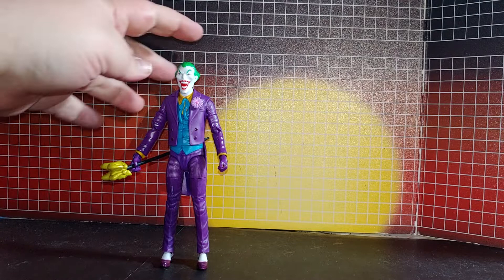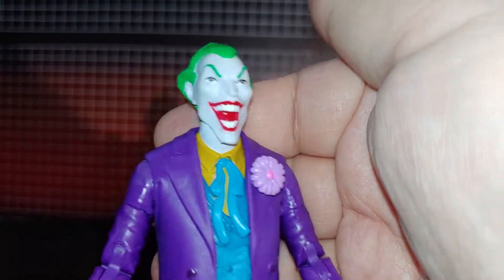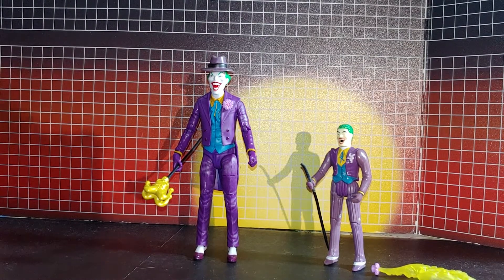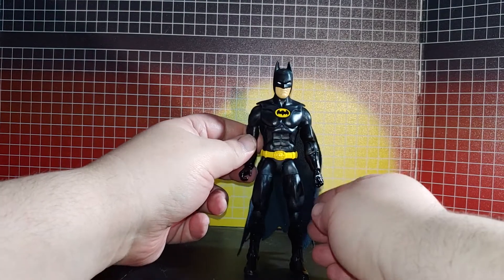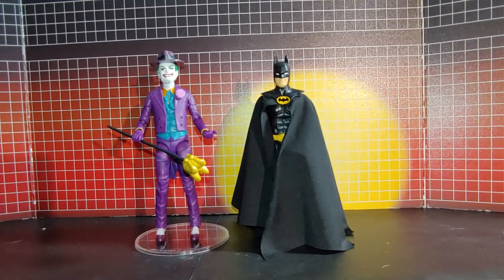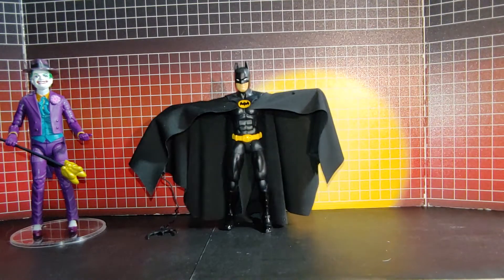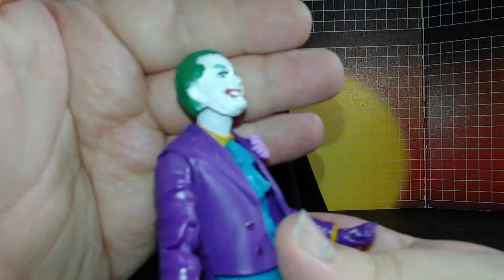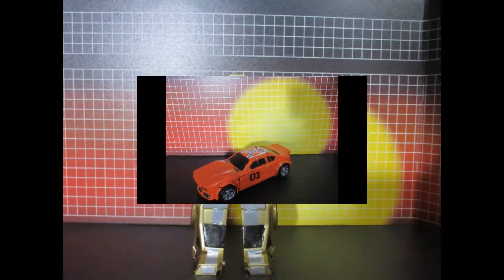89 BATMAN AND JOKER CUSTOMS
this is my 89 BATMAN AND JOKER CUSTOMS video, in this 89 BATMAN AND JOKER CUSTOMS video i first show you the figures before i do anything , then i show the 89 BATMAN AND JOKER CUSTOMS job